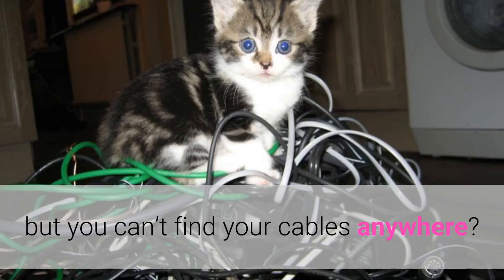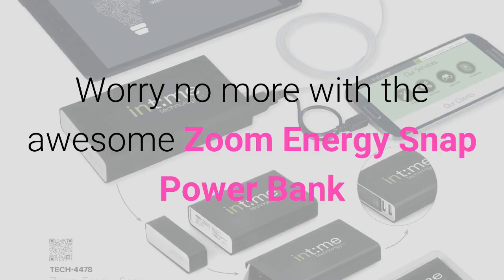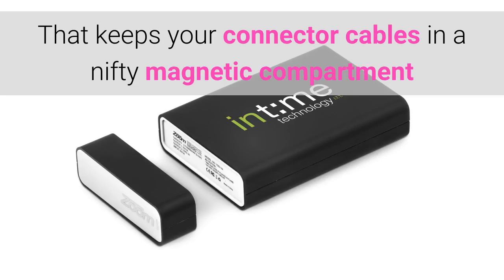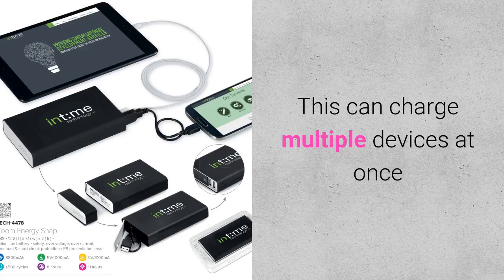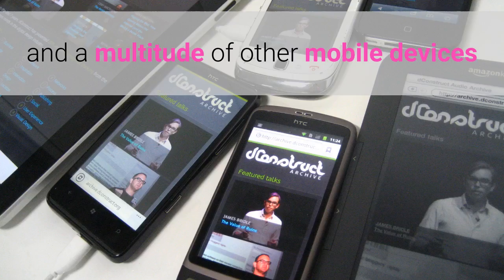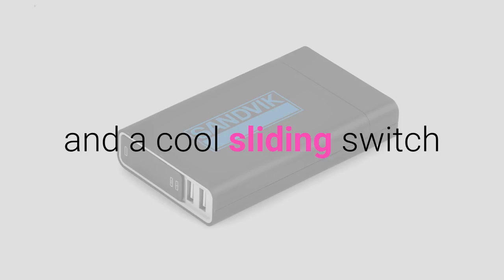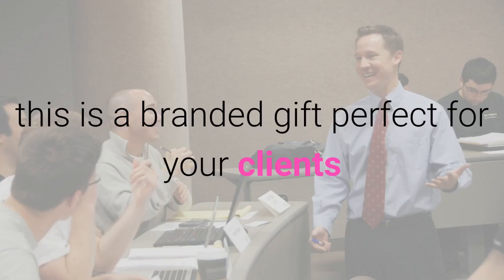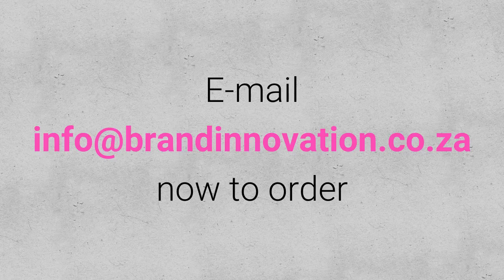ZOOM Energy Snap 8800mAh Power Bank Review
Have you needed to charge your phone, but you can’t find your cables anywhere?

Worry no more with the awesome Zoom Energy Snap Power Bank
A wonderful 8800mAh charger from Brand Innovation That keeps your connector cables in a nifty magnetic compartment

This can charge multiple devices at once.
With the power to charge tablets, smart phones and a multitude of other mobile devices

With branding allowed in four colours and a cool sliding switch this is a branded gift perfect for your clients

Don’t miss out on this amazing power bank